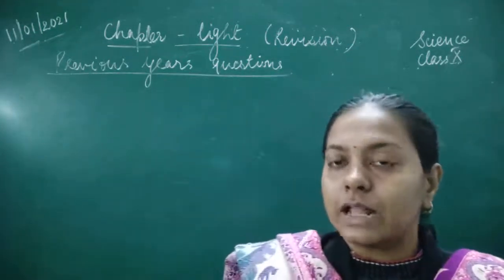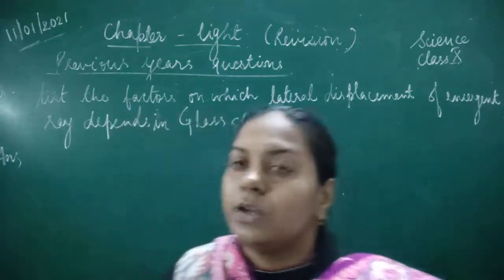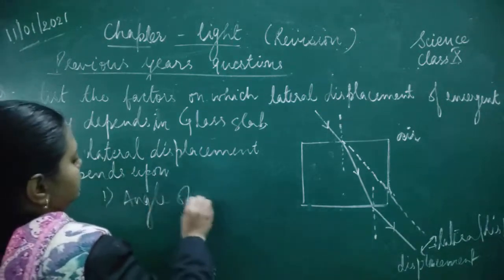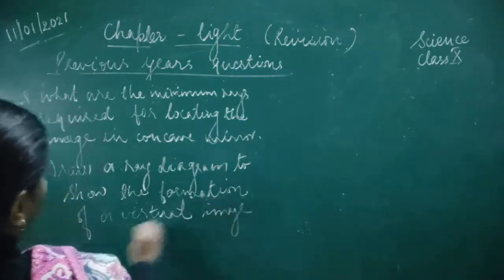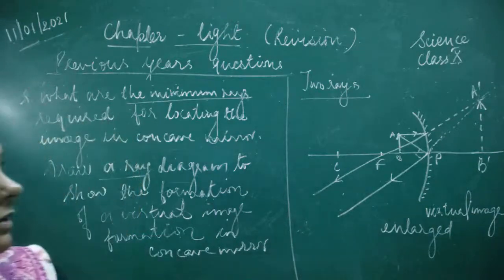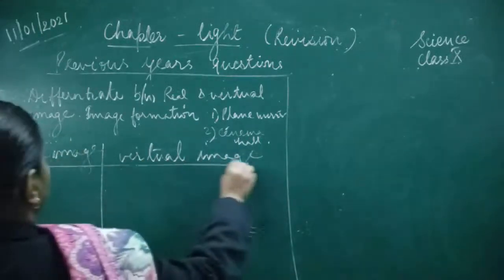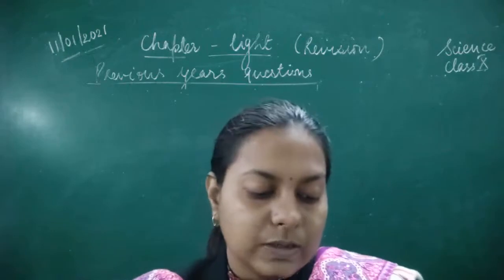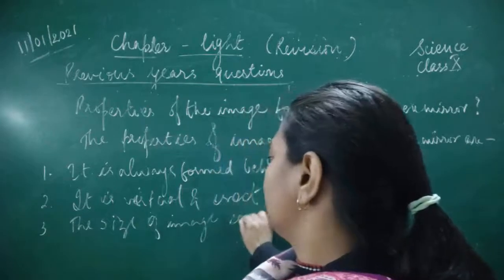CLASS X SCIENCE 11 01 2021 BY MS BHANUPRIYA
CHAPTER - LIGHT
REVISION OF PREVIOUS YEARS QUESTIONS